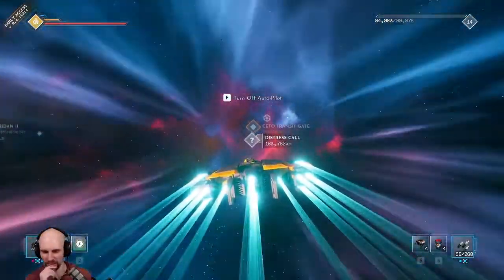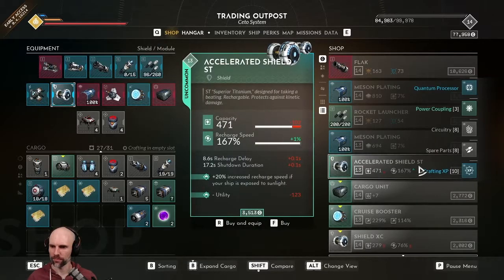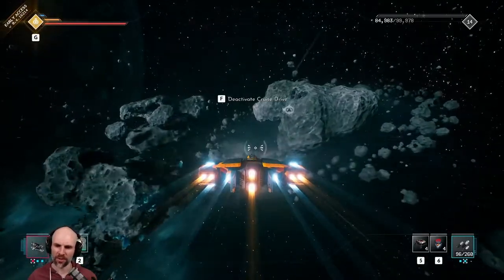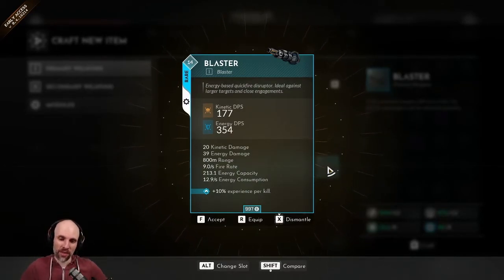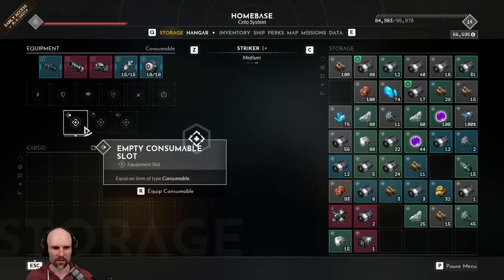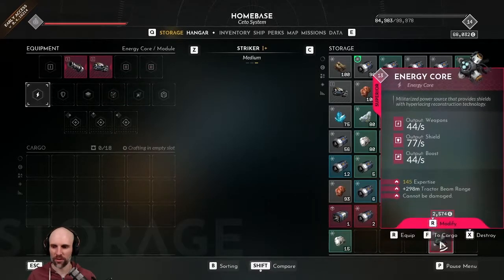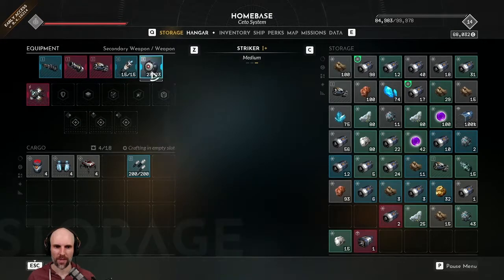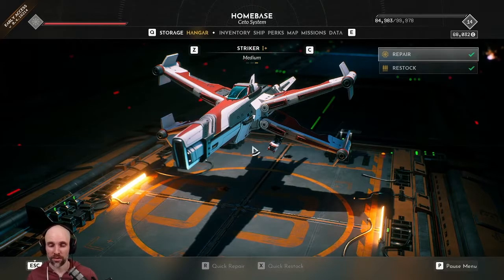Let's Play Everspace 2 (early access) - Part 48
weekdays starting at 8AM EST.